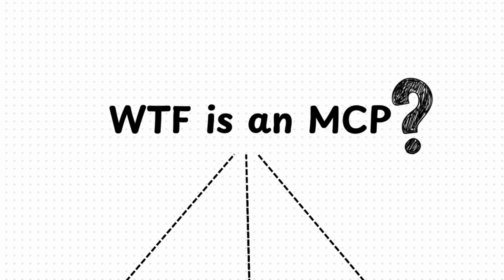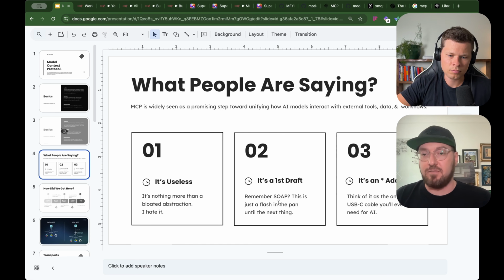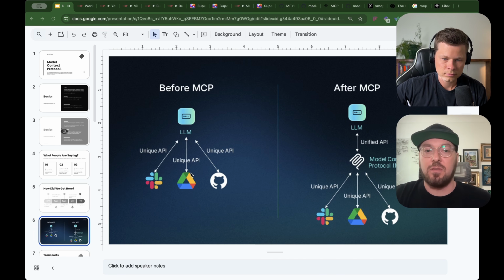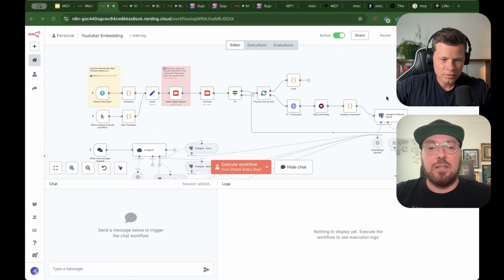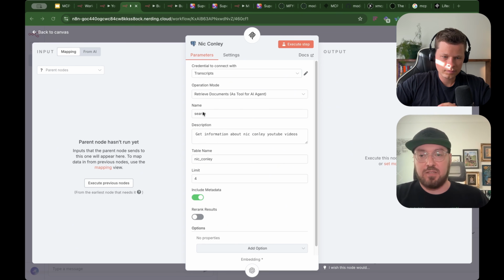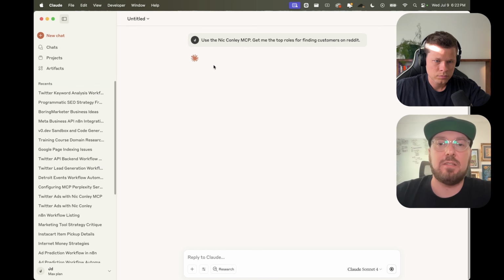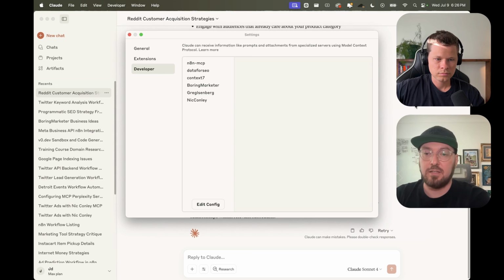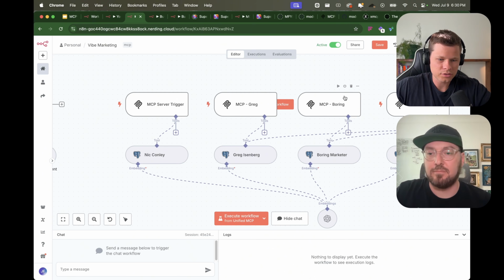if you want to learn Model Context Protocol (MCP), watch this.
What the heck is an MCP? In today's video, we walk through the beginers guide to MCPs.

What are they? How can you use them? and what are the business opportunities?

00:00 - Introduction to MCP
00:55 - Understanding the Basics of MCP
01:56 - Debunking MCP Myths
06:22 - MCPs vs APIs: Key Differences
08:12 - Building an MCP Workflow
14:27 - Connecting MCP with AI Tools
22:05 - Future of MCPs and Business Opportunities
23:05 - Conclusion and Final Thoughts